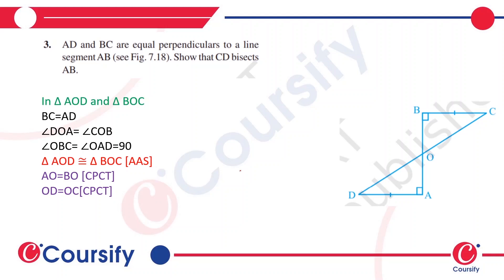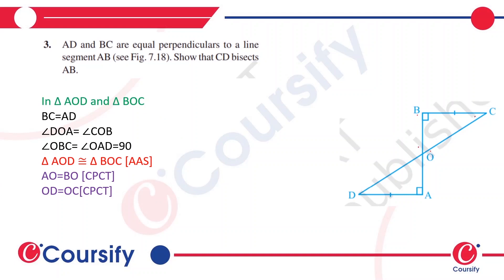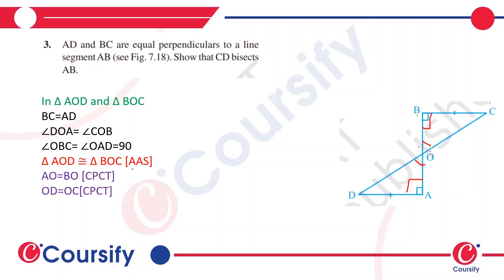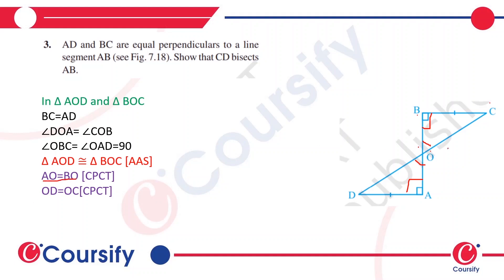TRIANGLES | NCERT MATHS | Class 9 Chapter 7 | Q 3(3) | Coursify